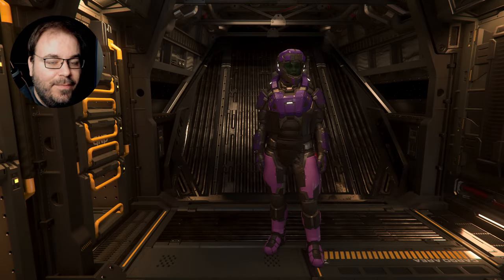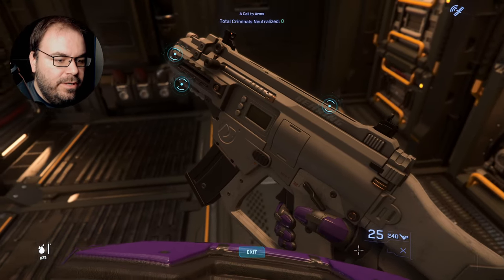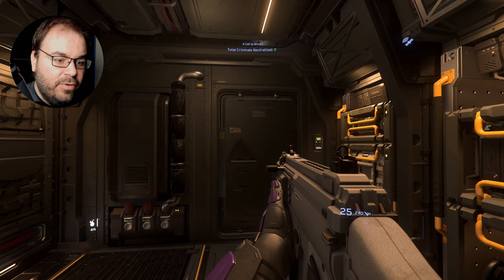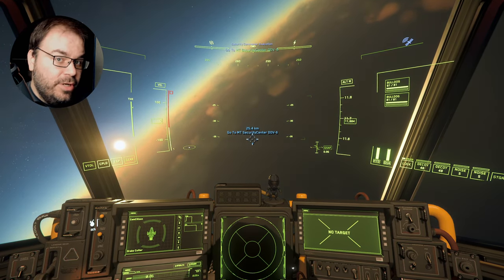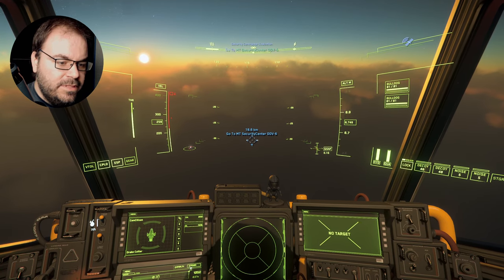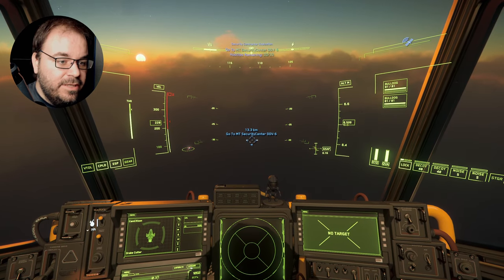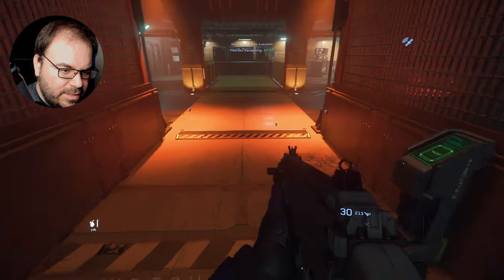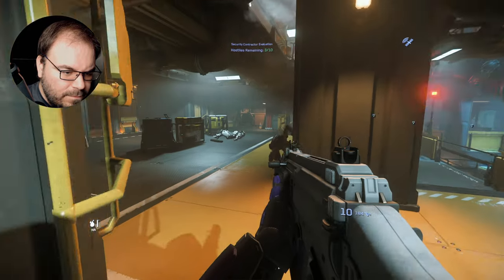Bunker Missions - How to Get Started in Star Citizen 3.18.2 | 2023 Guide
In this video I show you how to complete bunker (UGF) missions in Star Citizen.

Gear I Use:
Tobii Eye Tracker 5
Panasonic Lumix S5
Galaxy S23 Ultra
Sennheiser MKE 600
Behringer U-Phoria
Logitech G502
JBL Tune 510BT
Tezarre TK61 KB
Articulating Arm Mount

Some of the links in my video descriptions are affiliate links, which means, at no extra cost to you, I will make a small commission if you click them and make a purchase. It would be greatly appreciated if you did as it would support me to continue making videos for you!